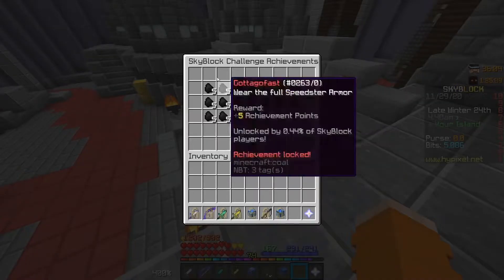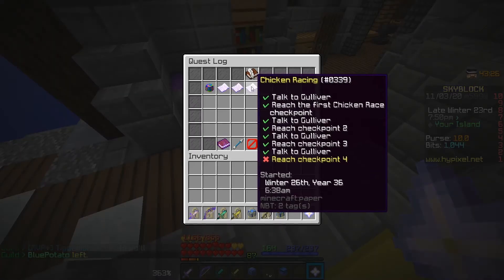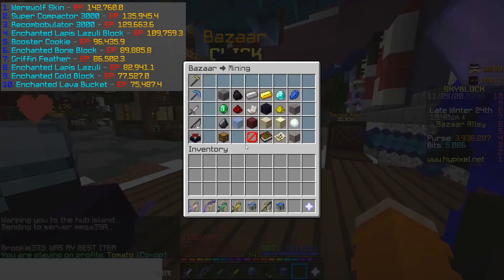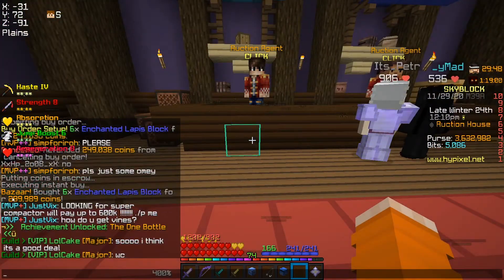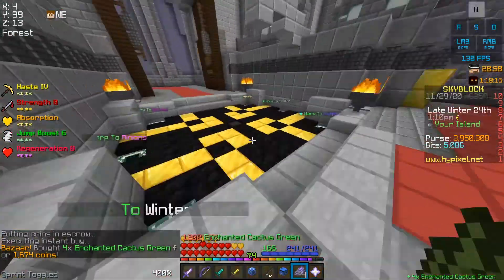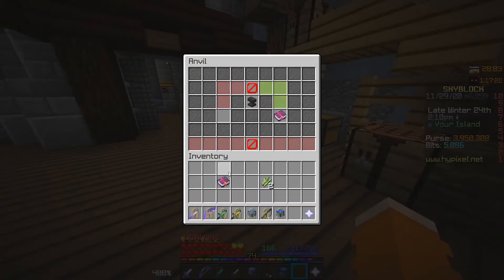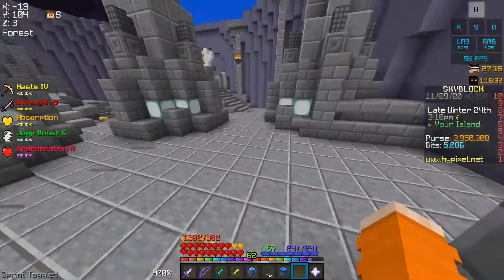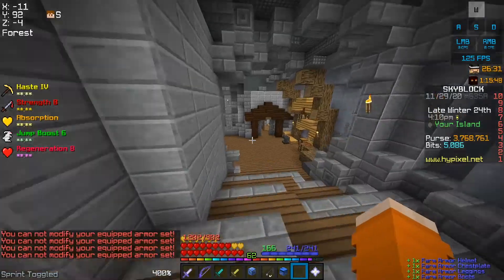Completing Skyblock Ep 3 | Yetis suck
This is the 3rd episode in my series 'Completing Skyblock'. Please enjoy!